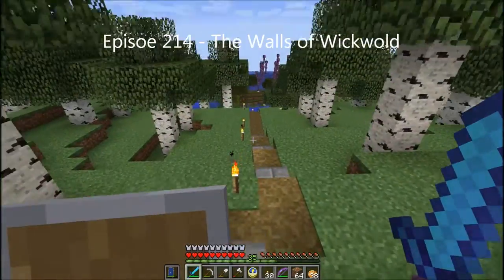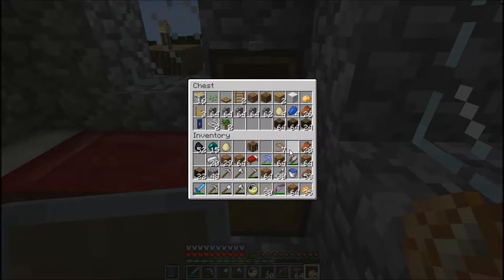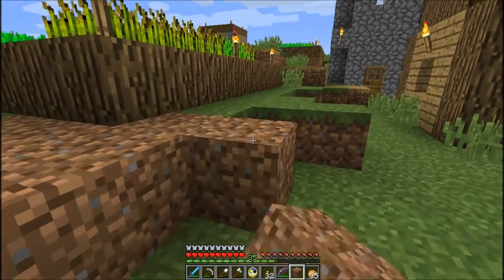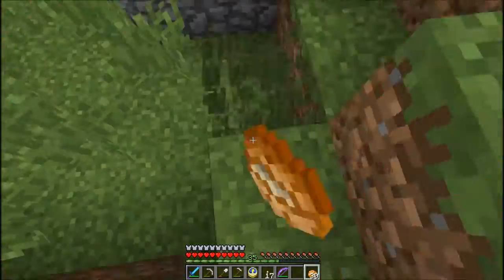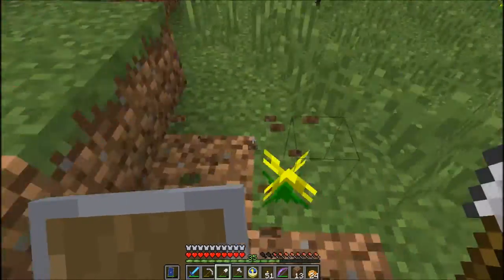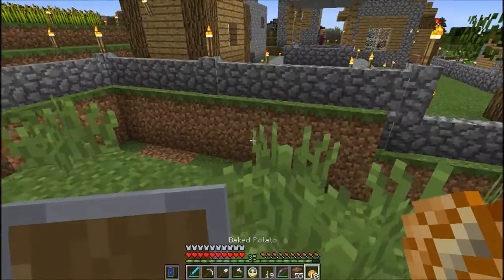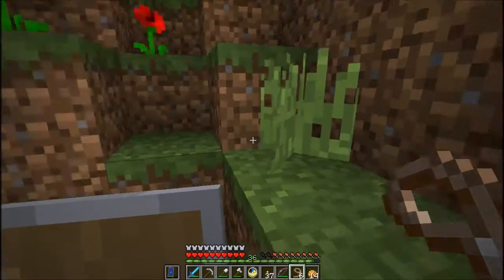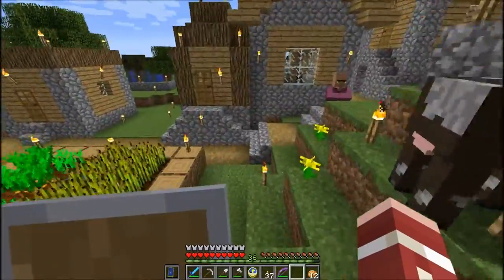Minecraft Let's Play GopherCraft 1.10 SMP Episode 214 - The Walls of Wickwold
I head back to the village I discovered while exploring, which has been named Wickwold, and get it cleaned up, lit up, and walled.